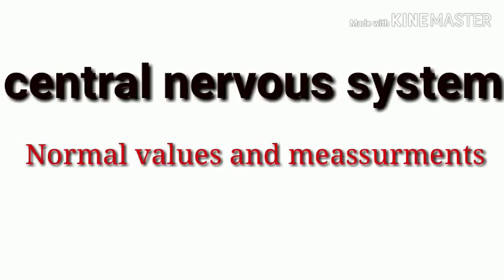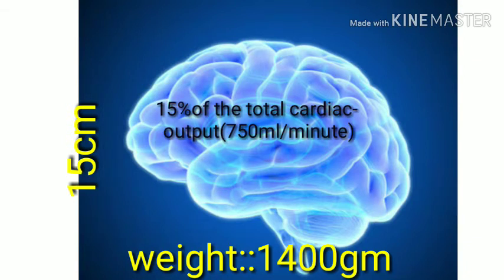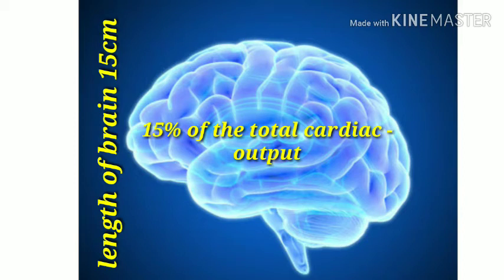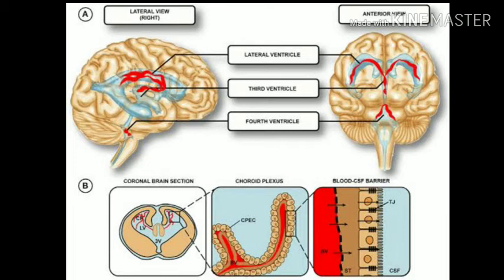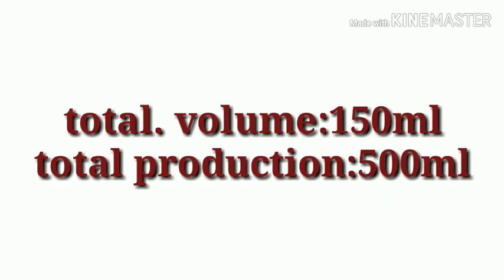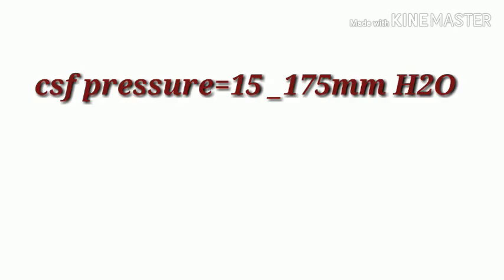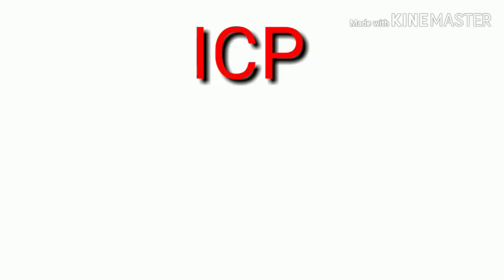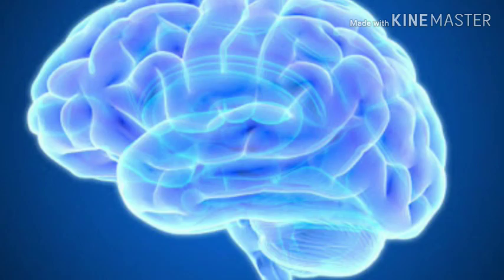3 February 2020